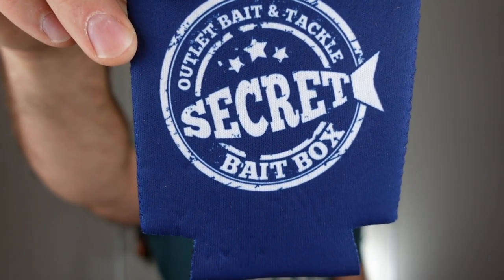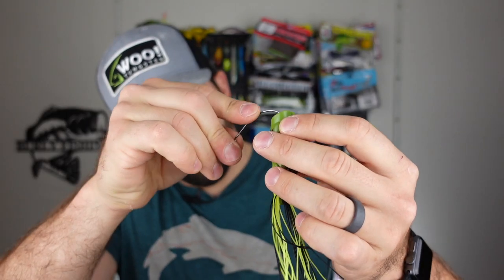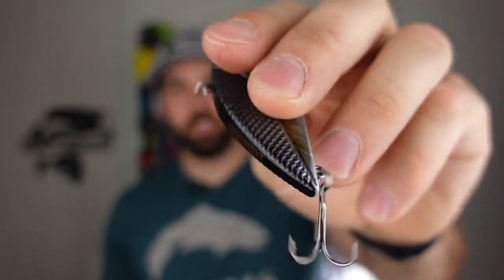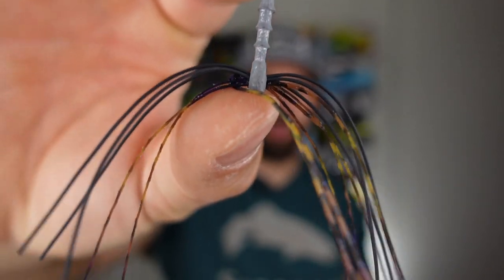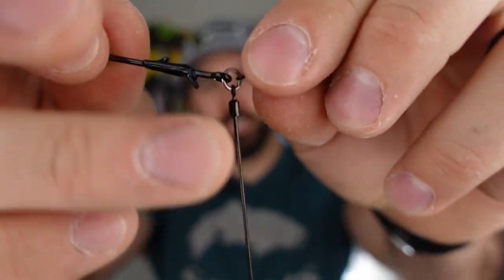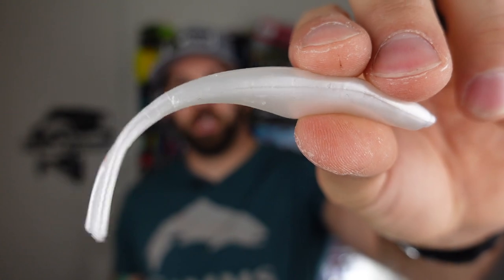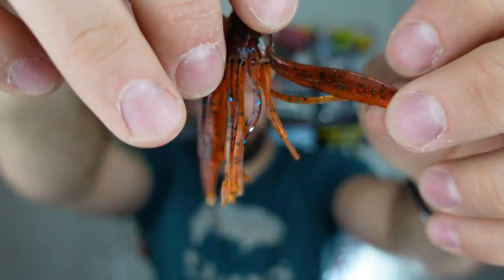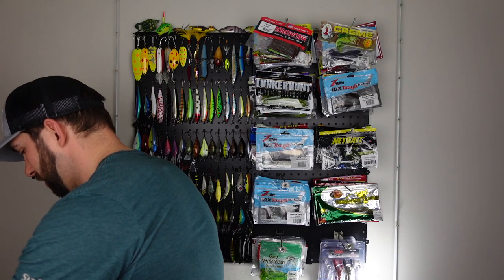NEW Secret Bait Box Premier BASS BOX | Surprise Unboxing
Secret Bait Box stealth dropped a new Premier Bass Box on my doorstep, so you know we need to do the unboxing!  Time for some late Fall Bass Fishing!

Let me know what you think about the box in the comments!

Want to start a podcast?  Sign up with BuzzSprout and earn a $20 Amazon Gift Card